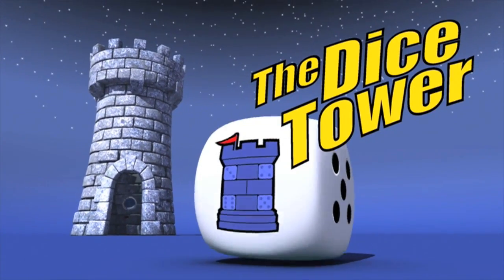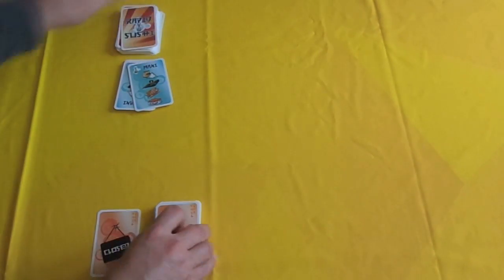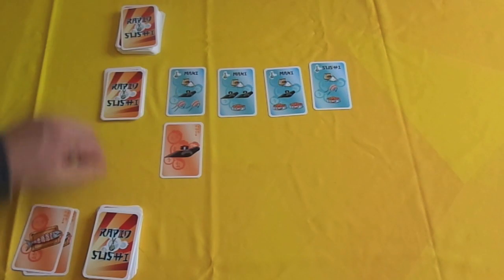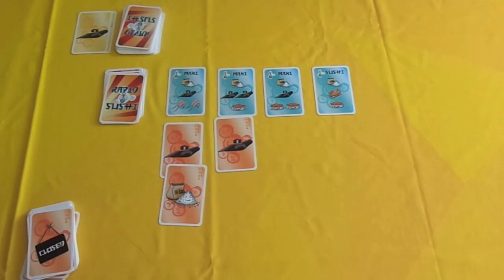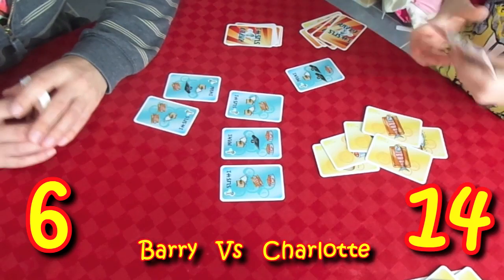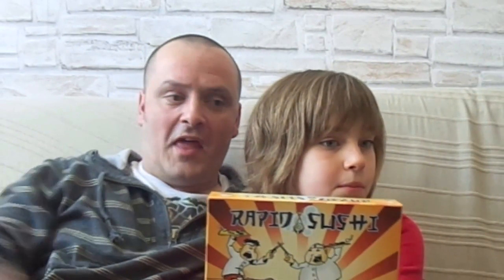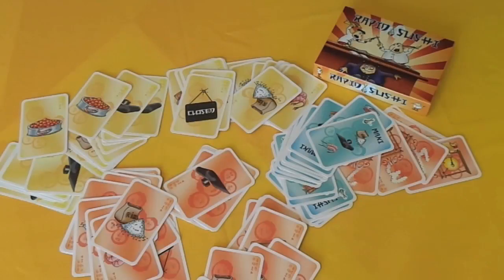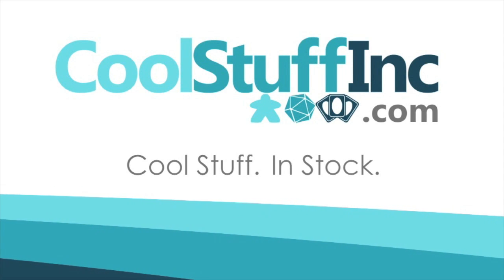Rapid Sushi Review - with Barry Doublet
Barry takes a look at this game about sushi.